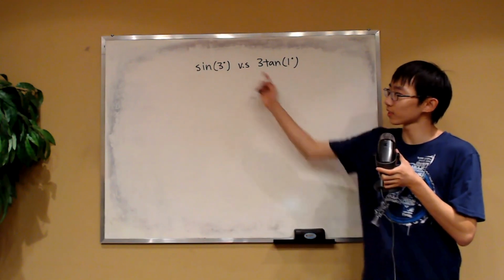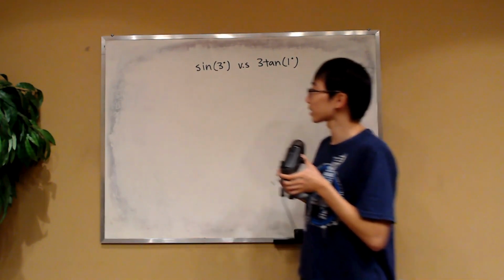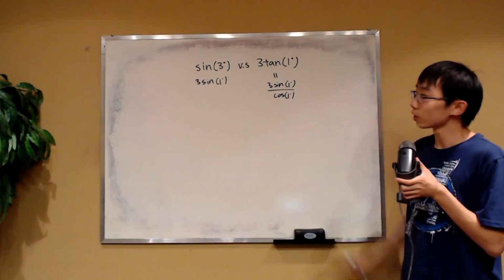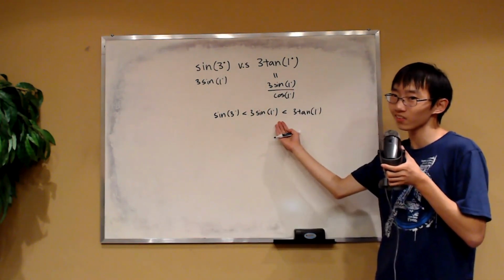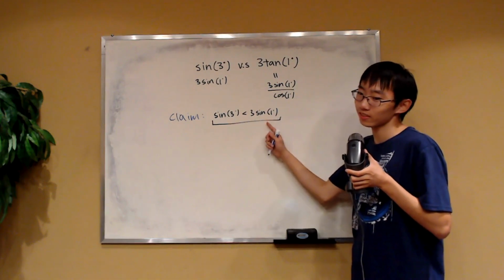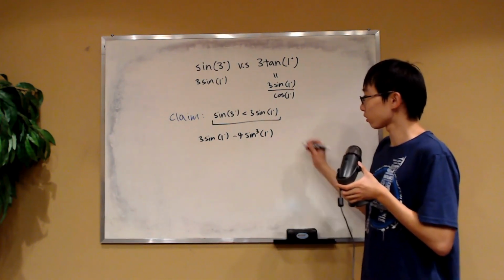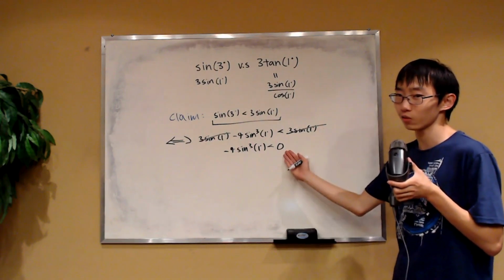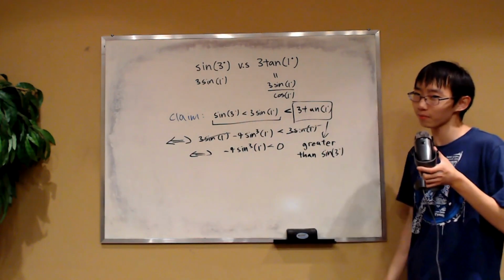Comparing Without a Calculator!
The difference between sin(3°) and 3tan(1°) might be negligible, but which one takes the numerical advantage? No calculators, of course!

In this video, I present a fun trigonometric comparison problem. The solution is not long, but it introduces the idea of wishful thinking and proposing claims to end at a desired result or conclusion.